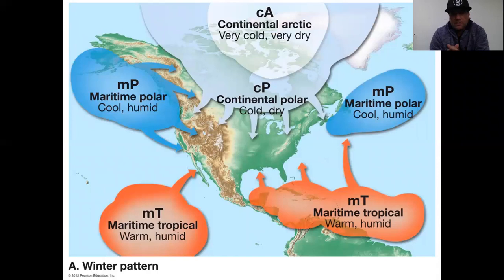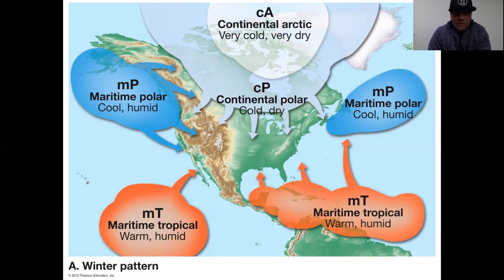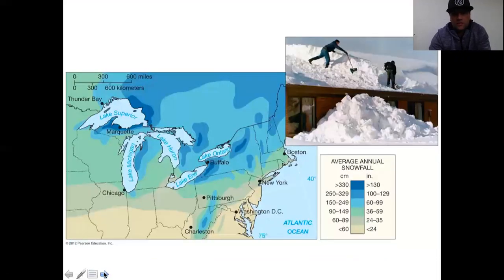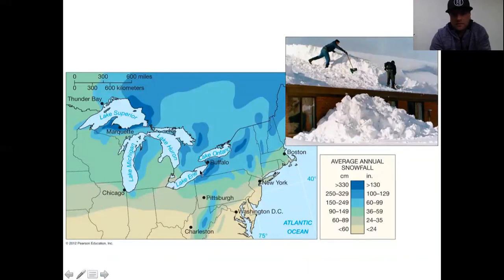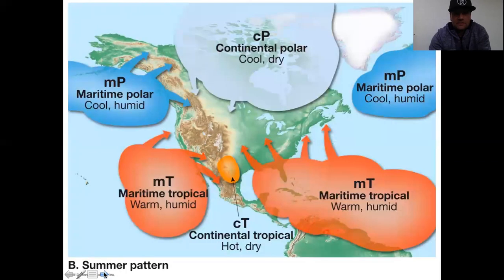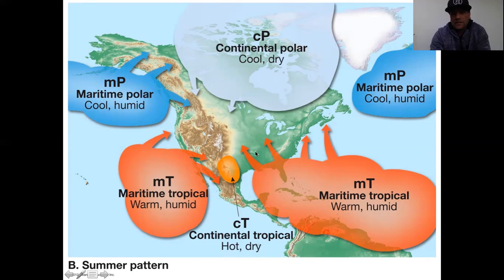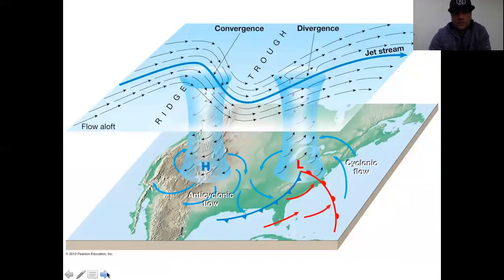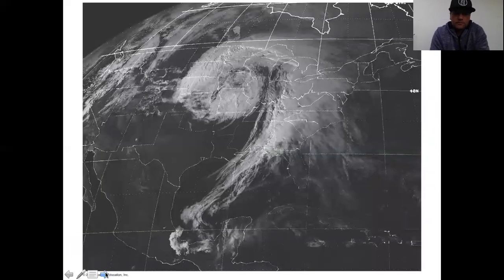Air Masses, Mid-Latitude Cyclones, and Fronts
Lecture on air masses, mid-latitude cyclones, and fronts.